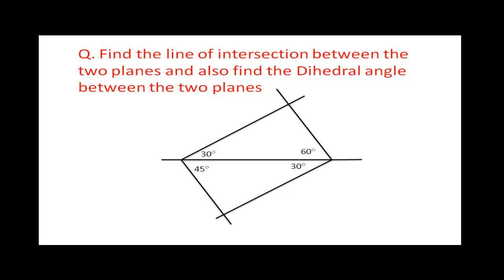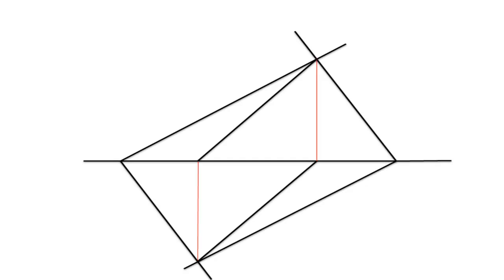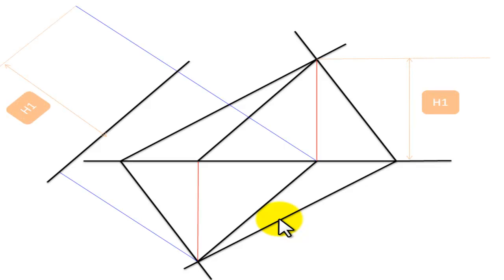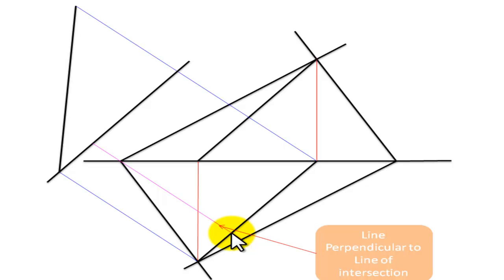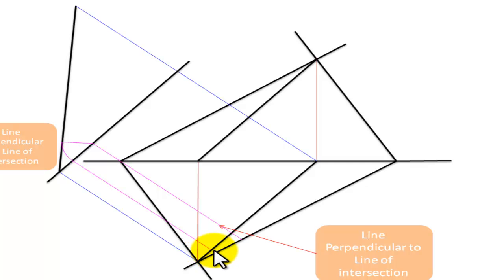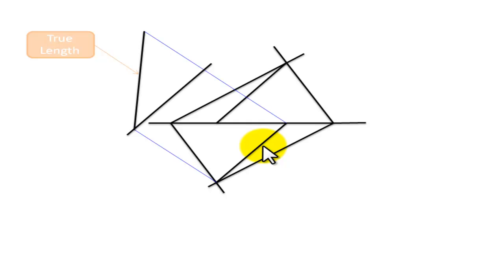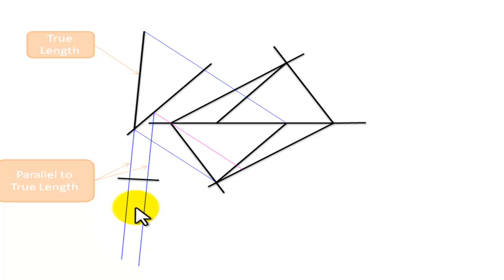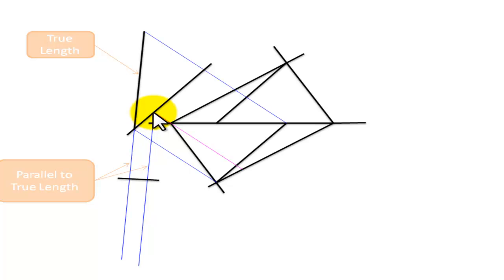Line of intersection and Dihedral angle between two oblique planes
Find the line of intersection between two oblique planes. Then using the line of intersection find the dihedral angle between the two planes